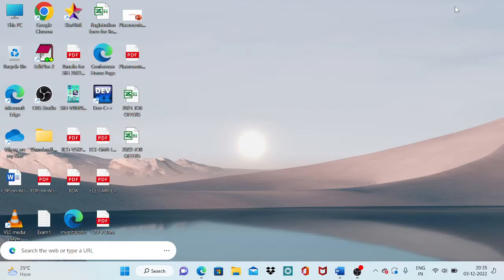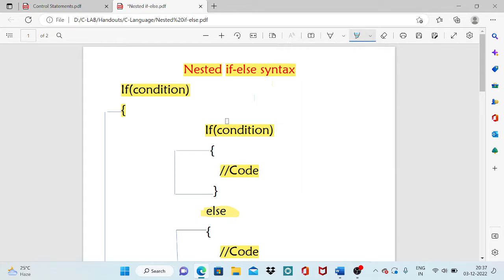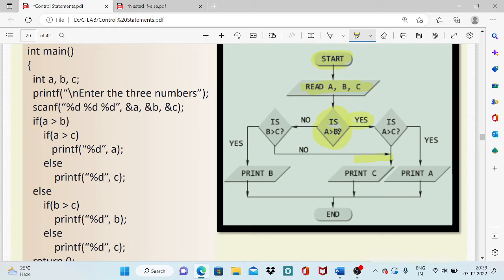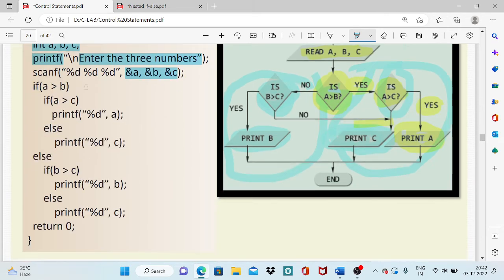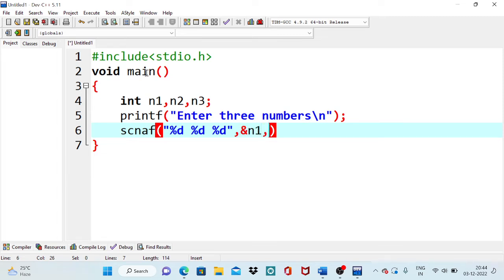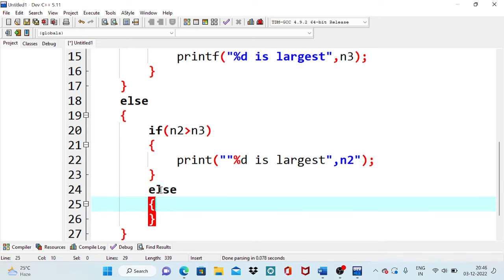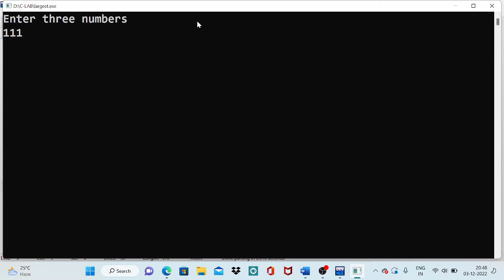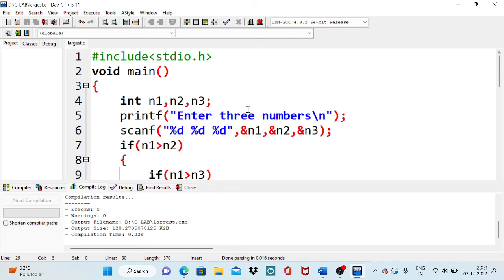Finding Largest number using nested if-else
Nested if-else structure